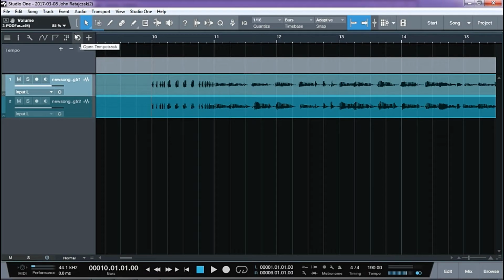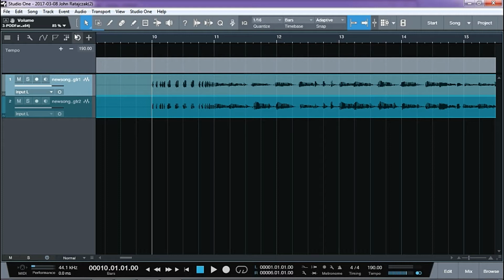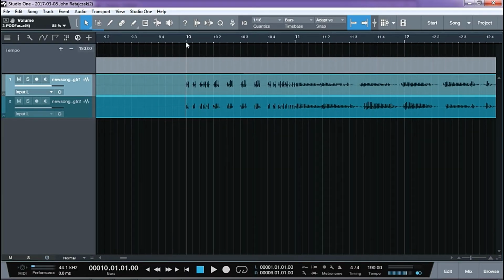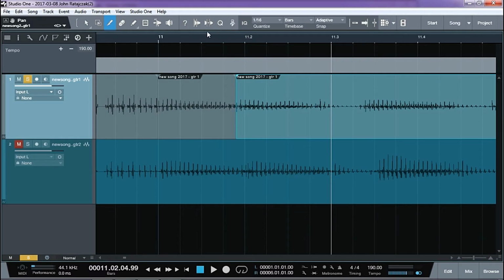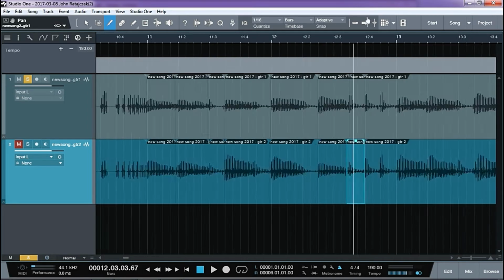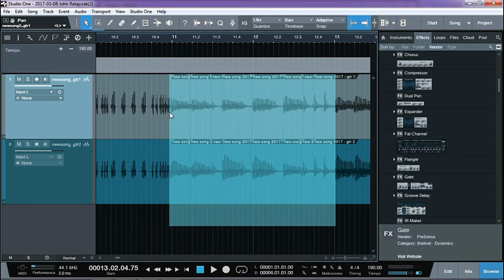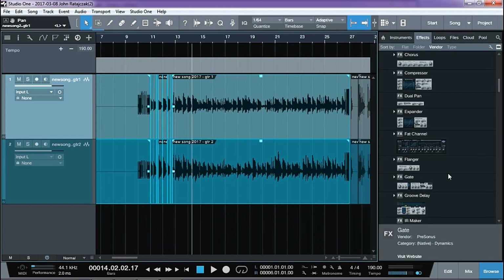SLIP EDITING GUITARS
I teach you how to slip edit audio in studio one! This can also be used with other DAWS.